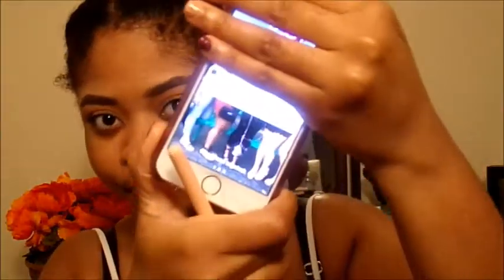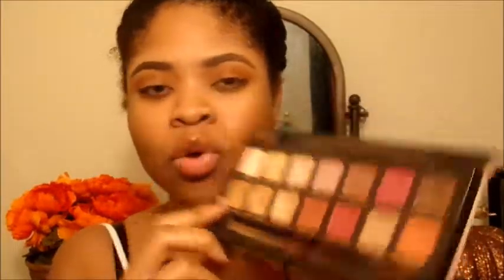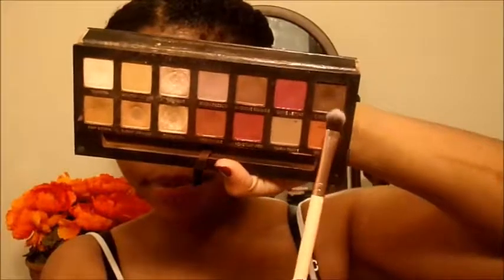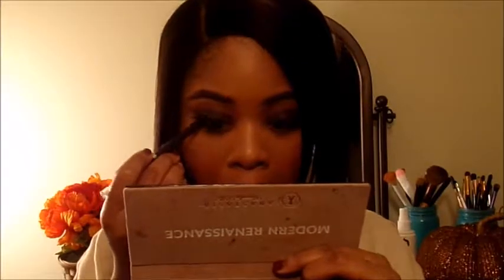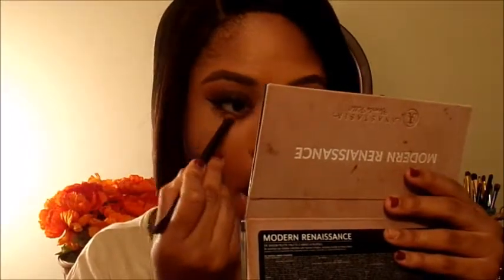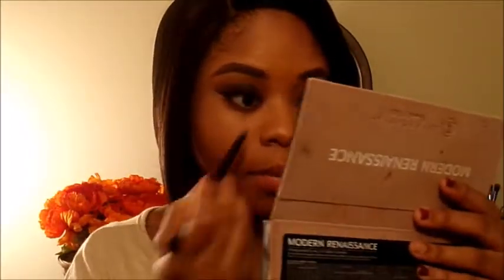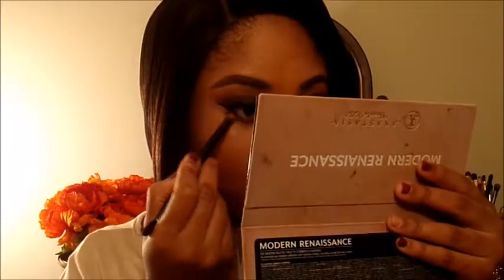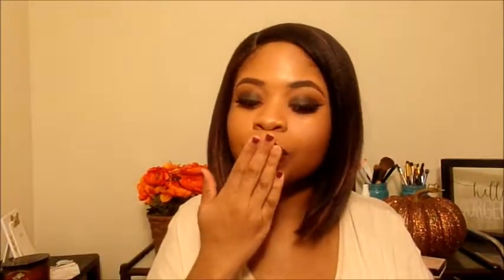Smokey Fall Makeup Tutorial ft Anastasia Beverly Hills Modern Renaissance Palette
Products Used
Eyes
Nyx Eye Base “Skin Tone”
ABH Modern Renaissance Palette
Lips
Maybelline “Escapist” Lip Ink